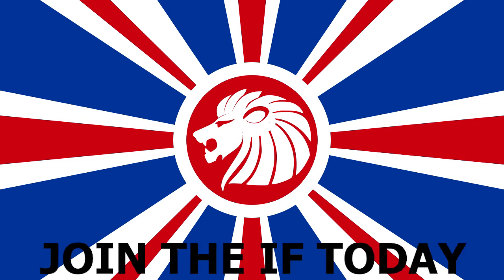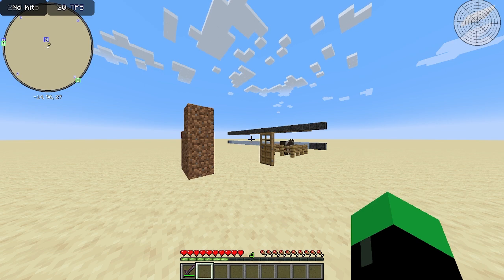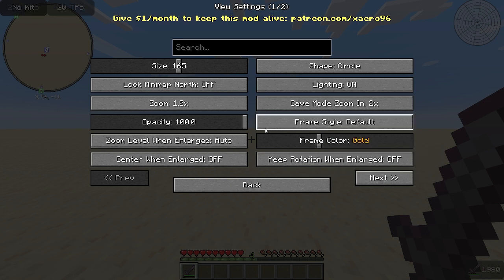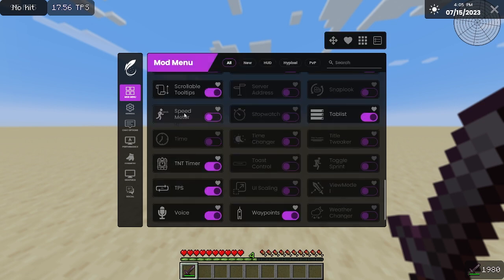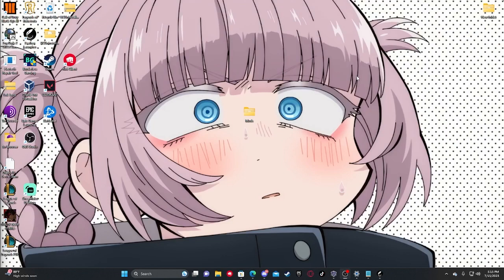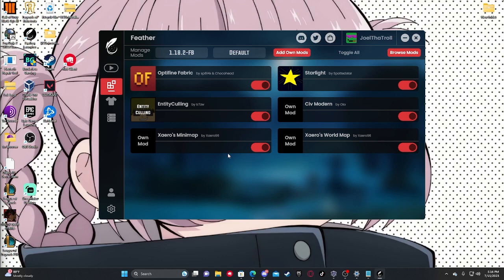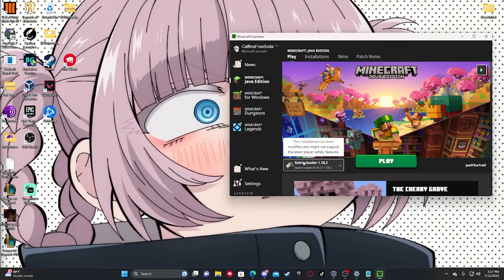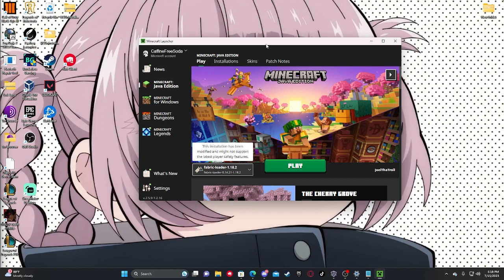Joining CivMc and Setting Up Your Client Side Mods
JOIN THE IF TODAY ! (Especially Anor Londo X)
play.civmc.net

(Civmodern Special Thanks To Okx for developing the mod)

Fabric Installer~
(Only needed if your going to be using the normal minecraft client)